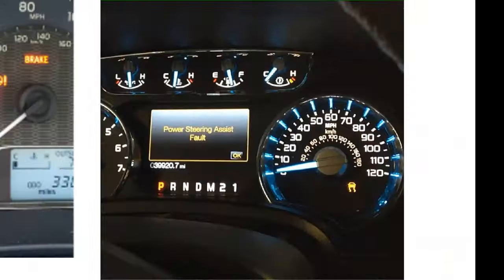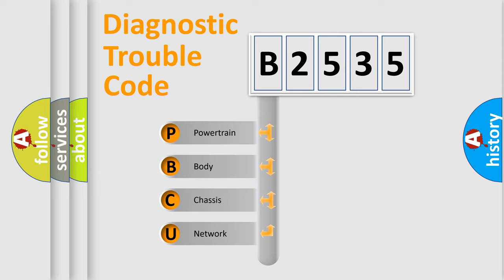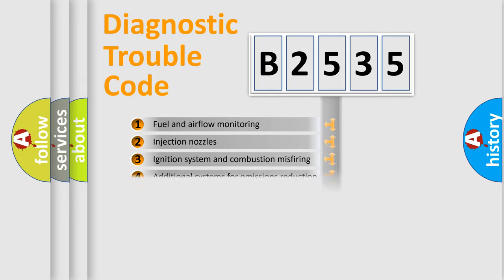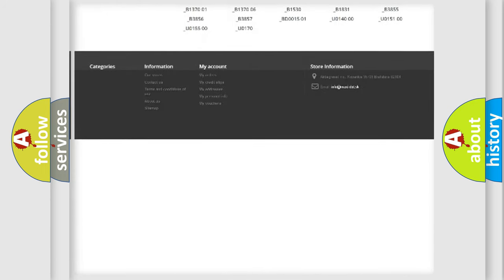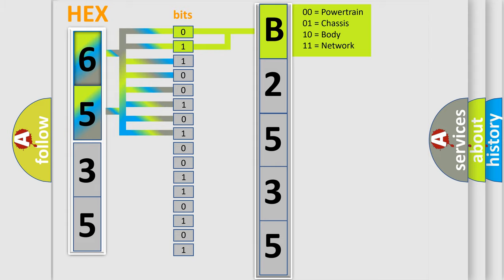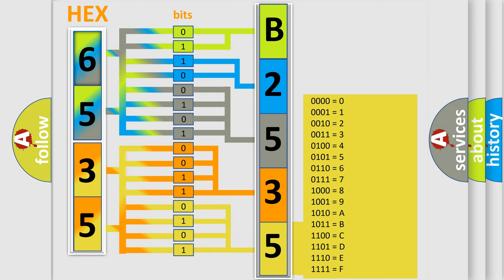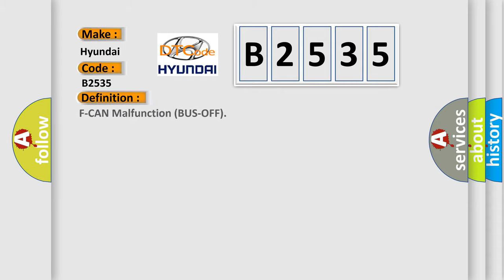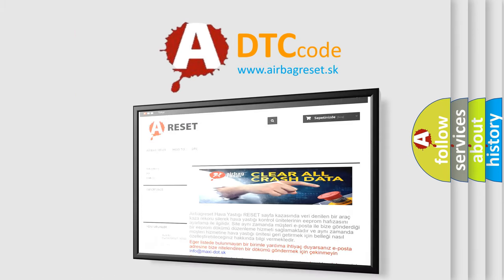DTC Hyundai B2535 Short Explanation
Contents:
0:21 Basic DTC analysis according to OBD2 protocol standard.
1:48 Insight into programming
2:58 A diagnostically understandable description of the Diagnostic Trouble Code
3:05 Basic error definition

Make:
Hyundai
Code:
B2535
Definition:
F-CAN Malfunction (BUS-OFF)
Description: